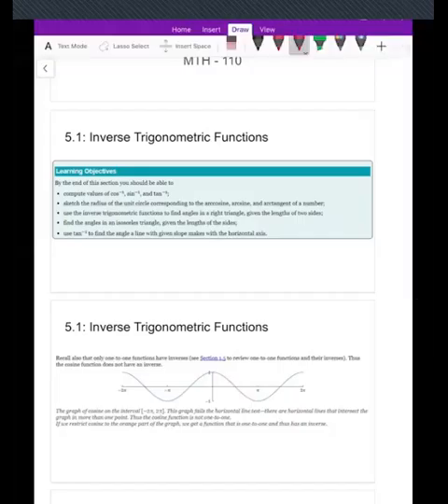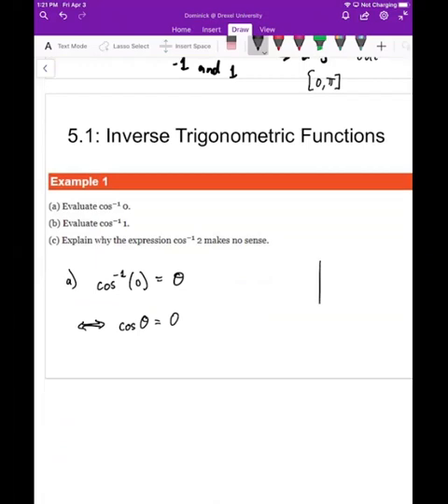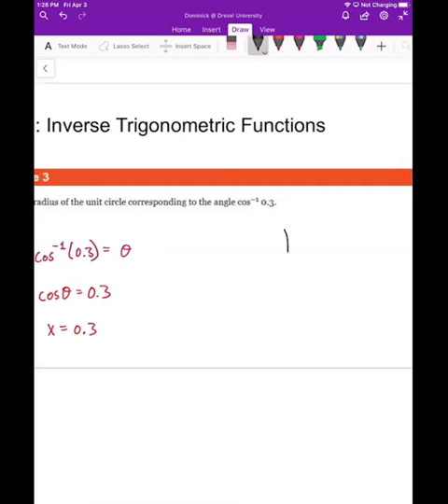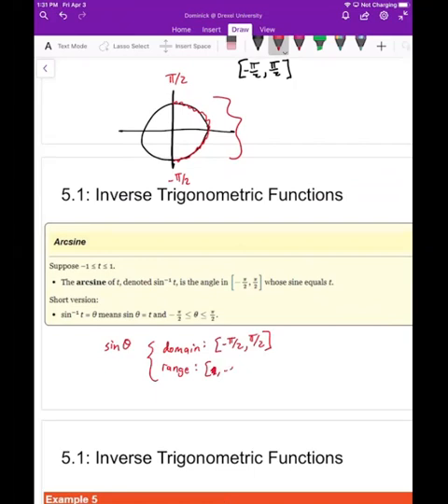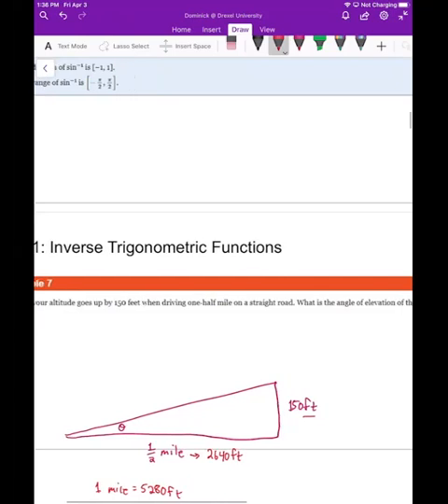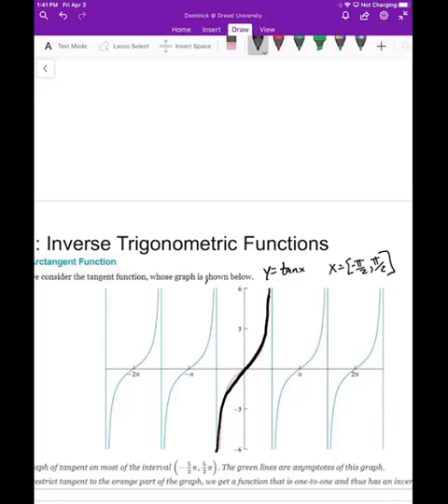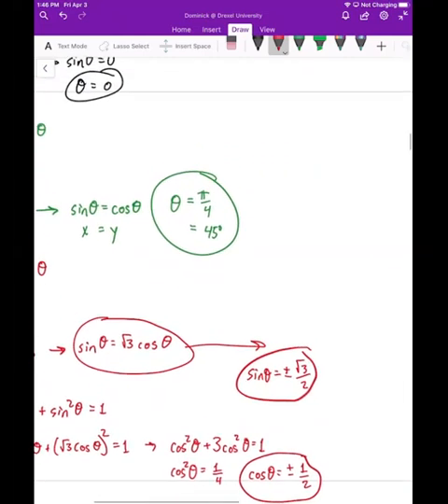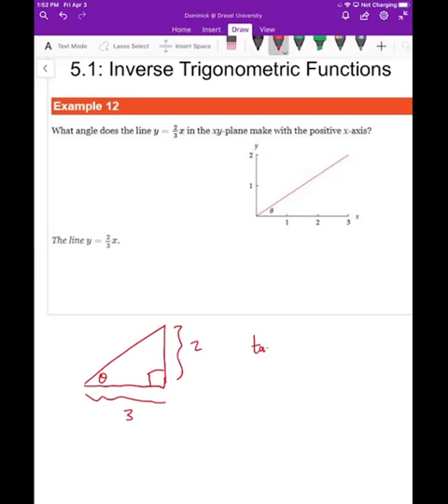Introduction to Inverse Trigonometric Functions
Introduction and several example problems involving arcsine, arccosine, and arctangent.